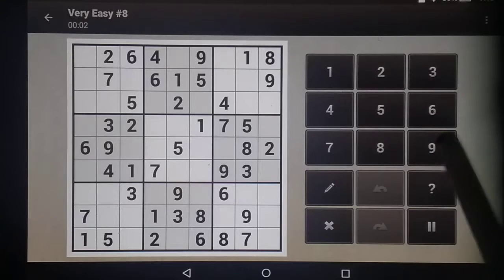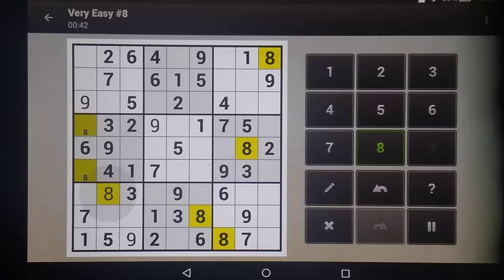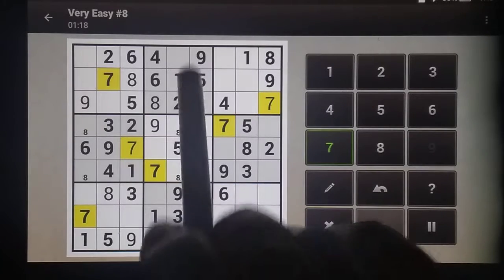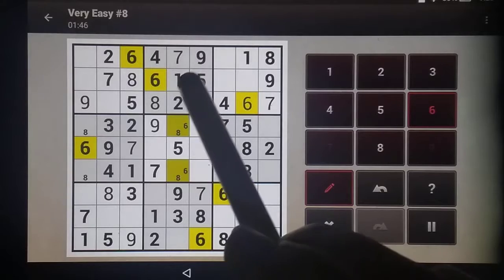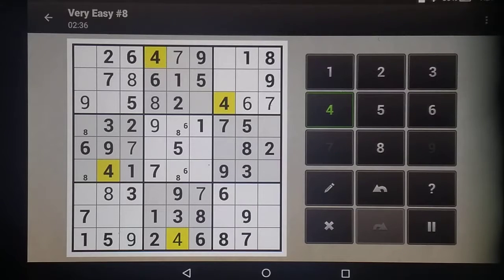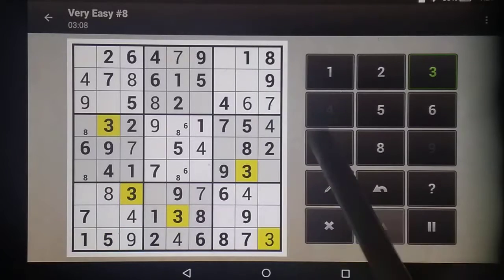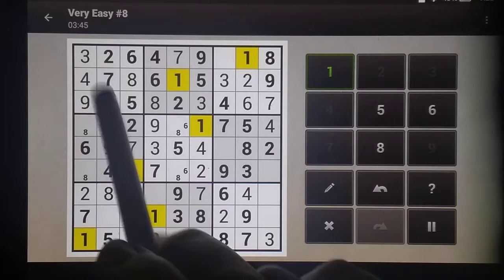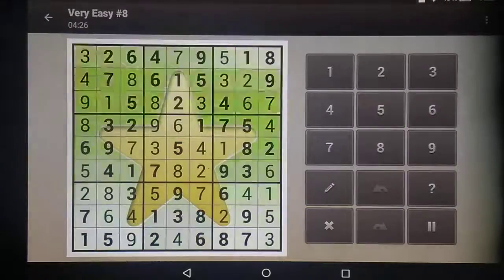Sudoku Solver - Explained Very Easy #8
I now will explain how I solve these easy sudoku puzzles. Follow along and lets see if you can follow my logic and explanation. My new challenge on Sudoku Solver is to complete the new sudoku set. I am able to complete this sudoku puzzle with answers quite quickly.

Sudoku solver,
Hyper sudoku,
Sudoku medium,
Sudoku x,
Sudoku,
Puzzle games,
Sudoku hard,
Sudoku easy,
Sudoku with answers,
Sudoku app,
Sudoku online,
Sudoku tips,
Web sudoku evil,
Sudoku printable,
Sudoku evil,
Hard sudoku,
Sudoku tutorial,
Sudoku rules,
Sudoku strategy,
Sudoku expert,
Fiendish sudoku,
Xtreme sudoku,
New york times sudoku,
Daily sudoku,